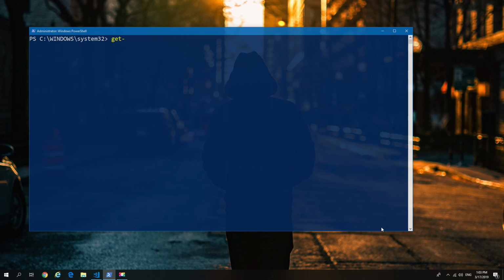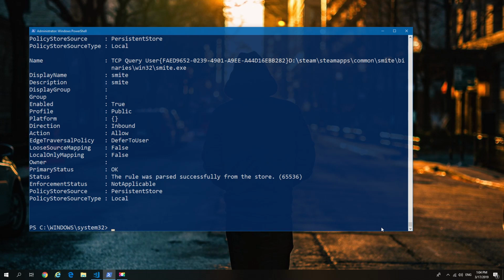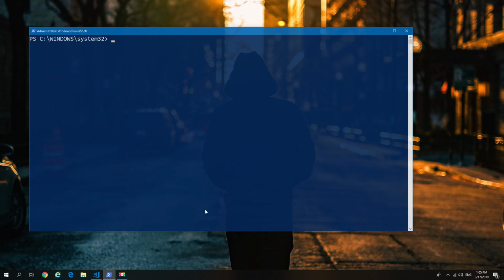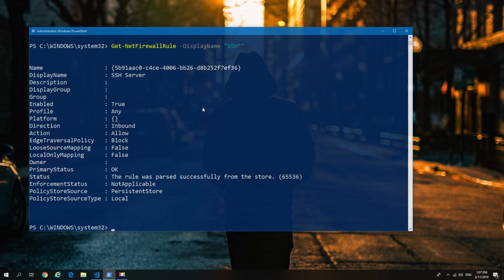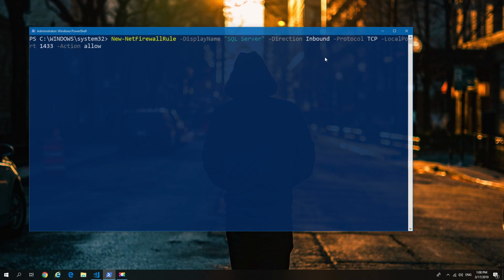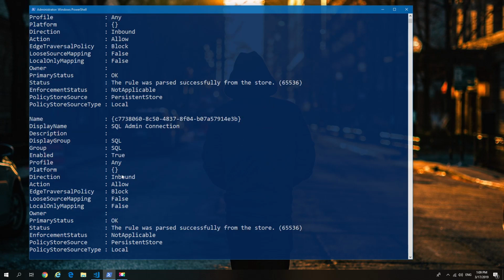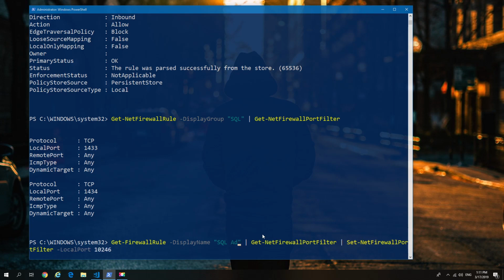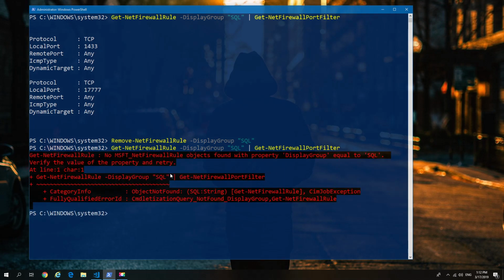How to manage Windows Firewall with Powershell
This how to use Powershell Get-NetFirewallRule, Set-NetFirewallRule and Remove-NetFirewallRule are using to create rules on the Windows 10.
These could also be used on Window server and the earlier version of windows down to windows 7